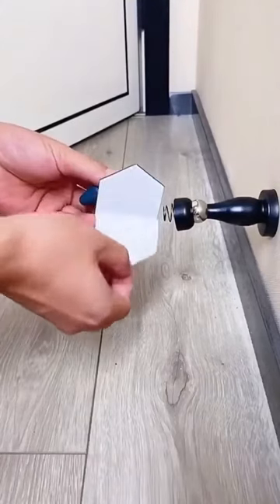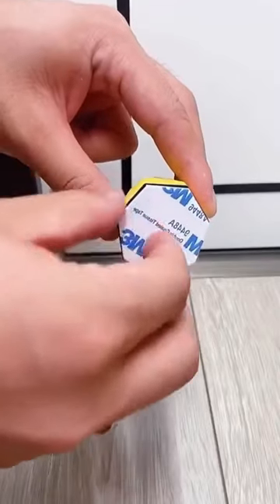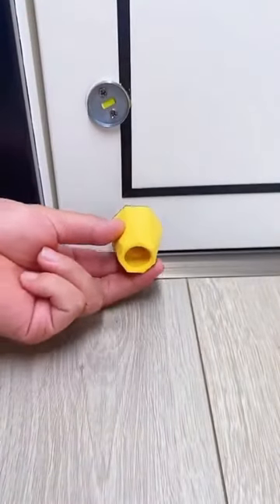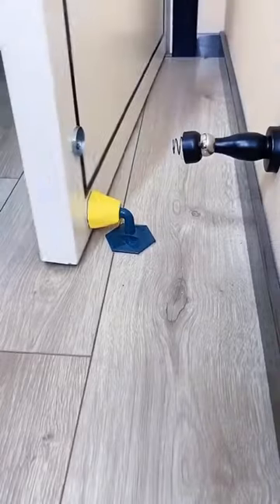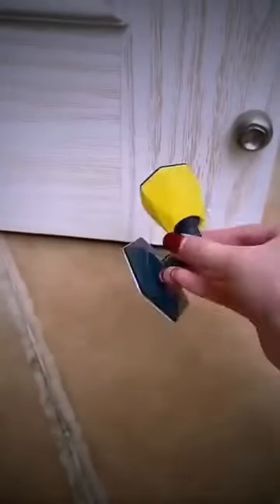Ⓜ️Product Link in Comments!Ⓜ️ Self-Adhesive Silicone Door Stopper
📣 Use mavigadget to get featured!